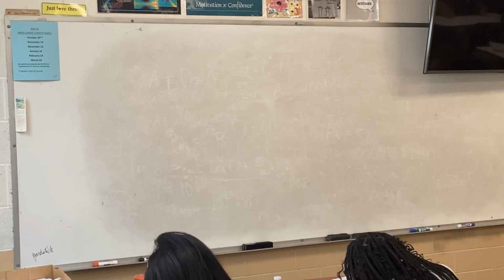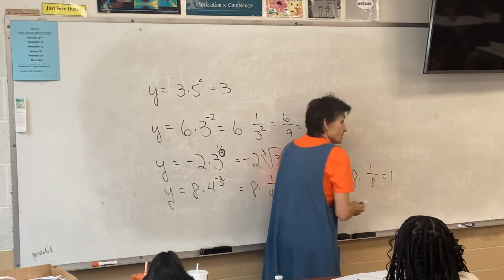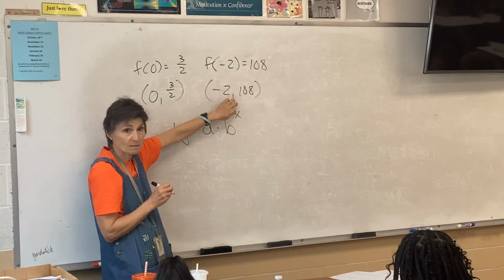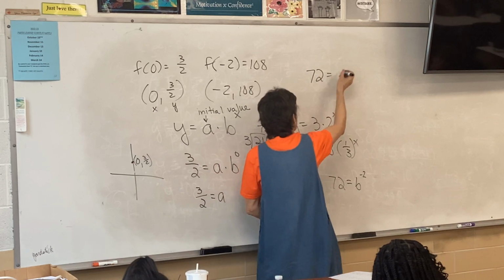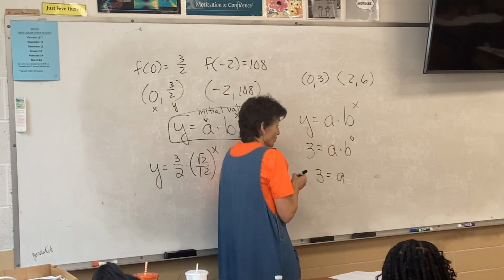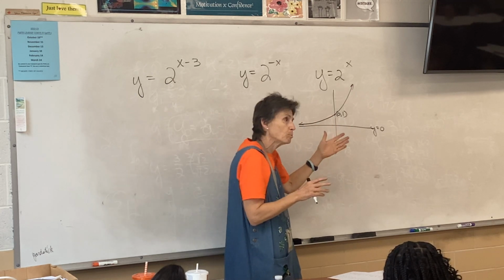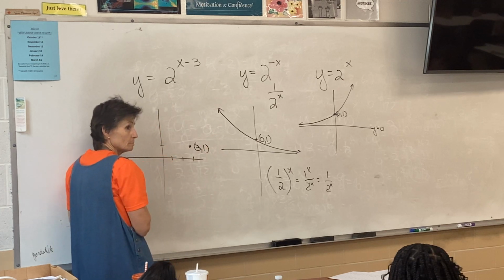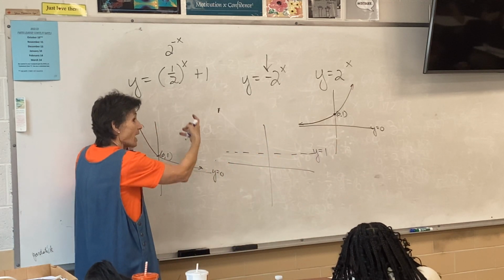Precal A Notes 3.1 #1-4